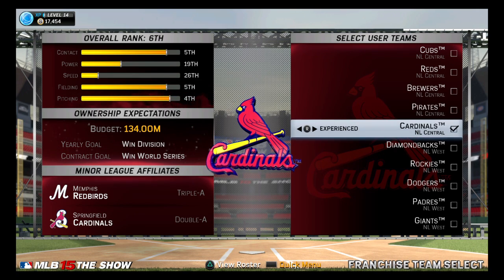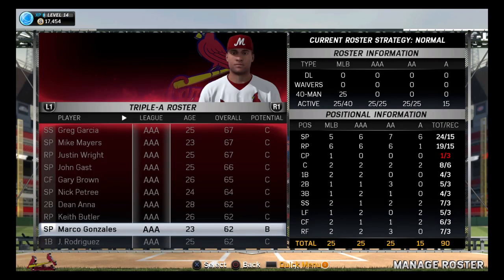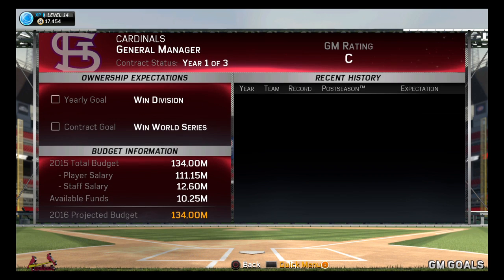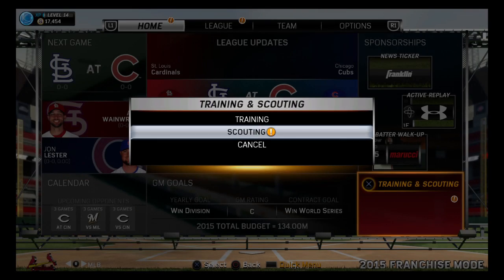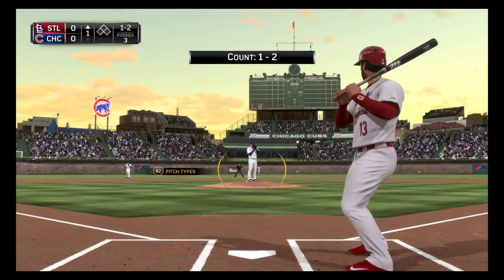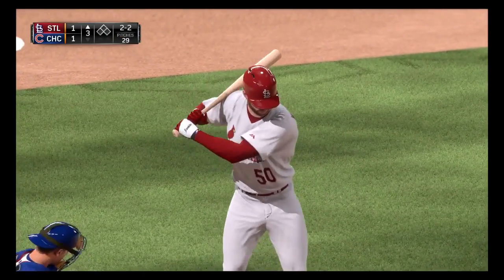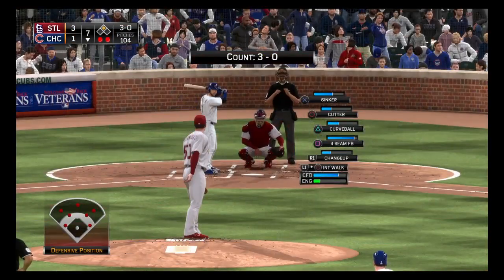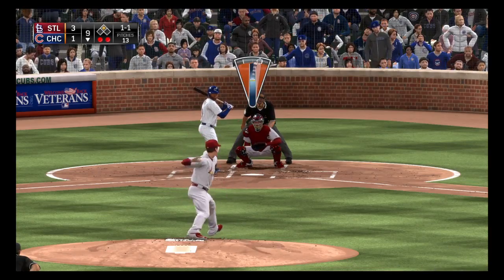MLB 15 The Show St. Louis Cardinals Franchise #1 Wainwright Does It All!!!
MLB 15 The Show St. Louis Cardinals Franchise #1, Wainwright Does It All!!! Wainwright does something very unexpected in season opener. My first episode of St. Louis Cardinals franchise mode which covers all my preseason moves to make this franchise the best it can be. I'm going to be very thorough in keeping viewers up to date on all aspects of this franchise series. Will document and share every move on my, hopefully, success first season and a World Series Championship! I use the Operation Sports full minor league rosters which include all real AA and AAA players for each major league team.